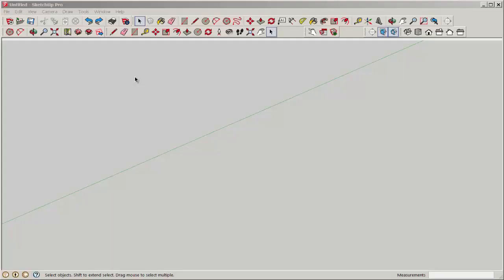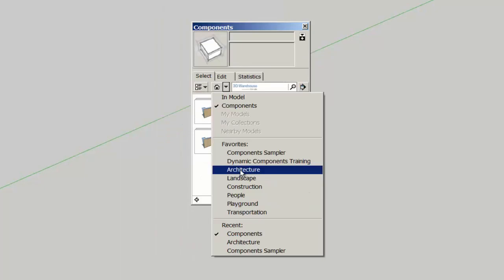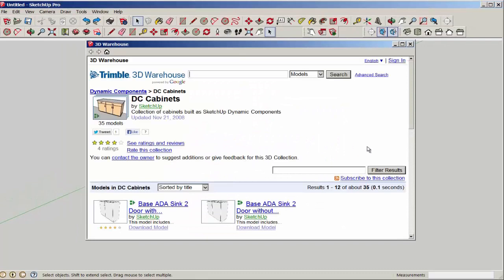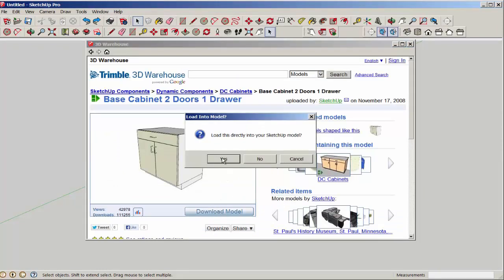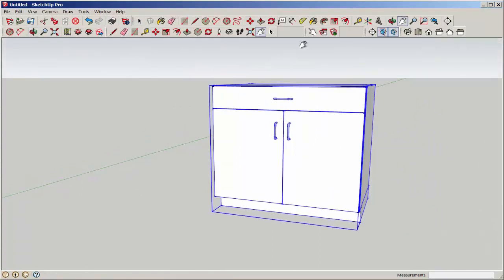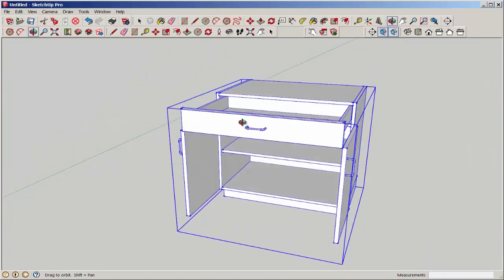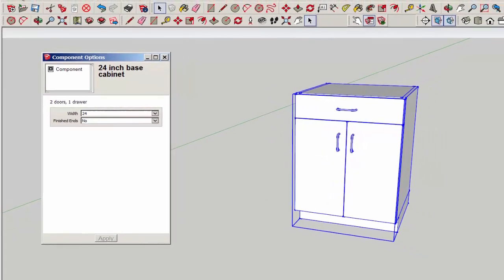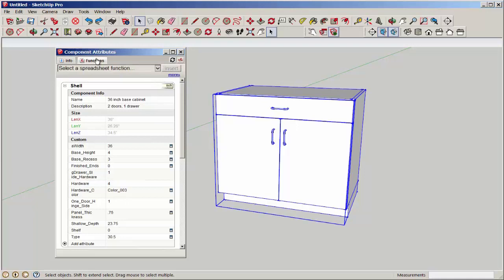SketchUp: Dynamic Components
Learn what dynamic components are, what they do, and how to activate them.